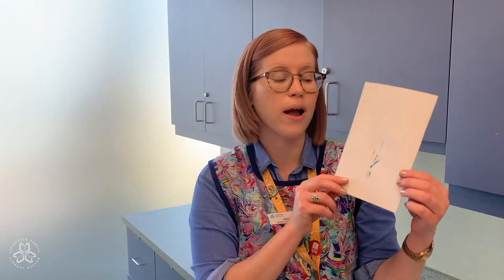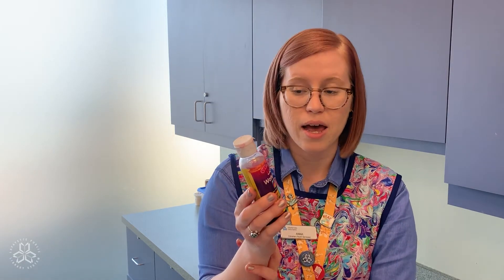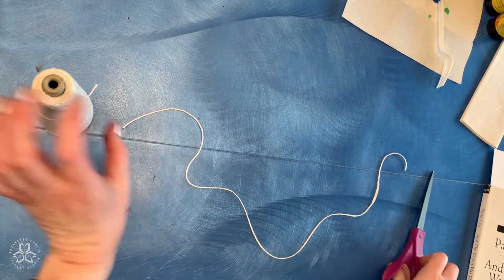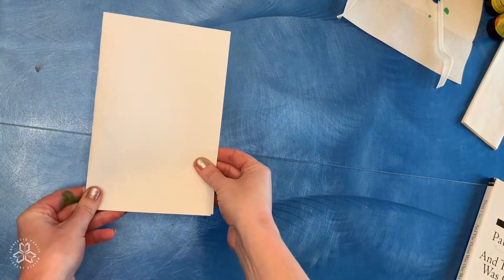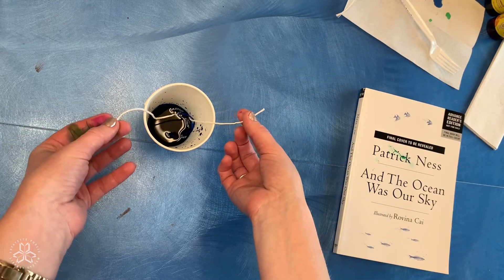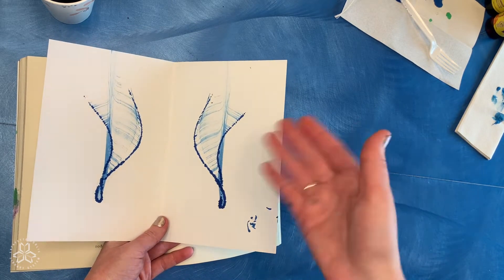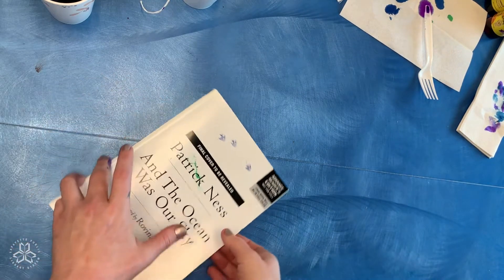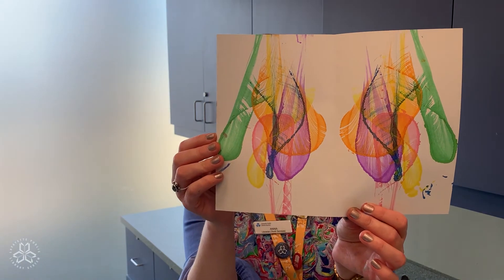Pulled String Art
Learn to make beautiful works of art using string, paper, and liquid watercolors.

You'll need:
--String
--Scissors
--White paper
--An old book
--cups/jars (1 for each color of paint)
--Liquid watercolors
--Paper towels

Recommended:
--An apron/old clothes
--Gloves